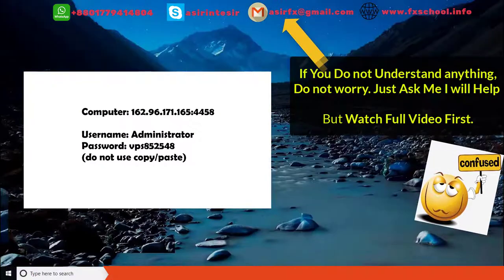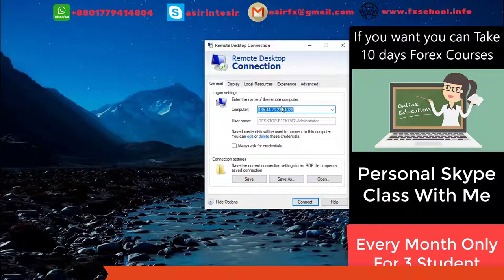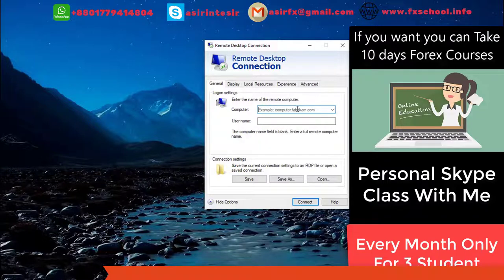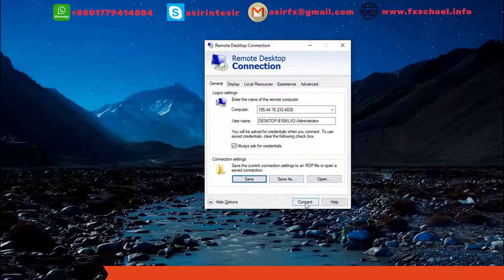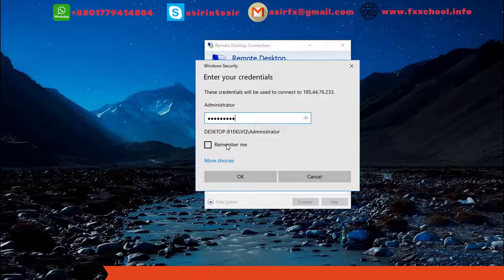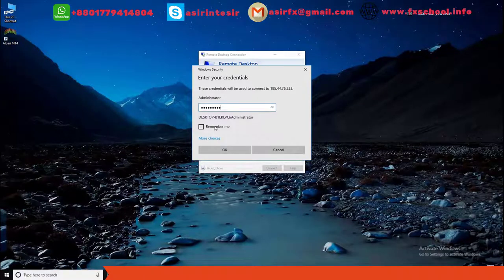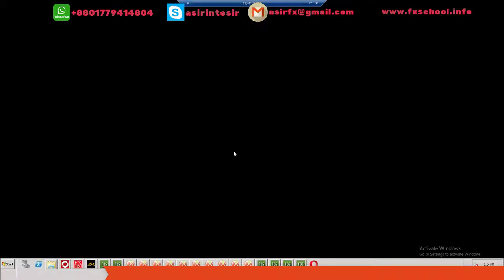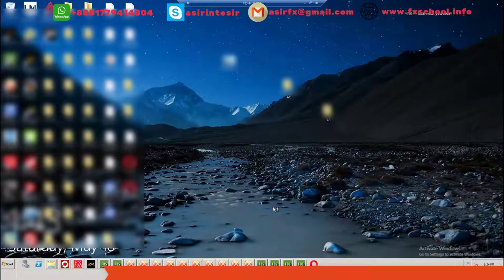How to Set VPS to your Computer for Forex Auto Trading? virtual private server 2019